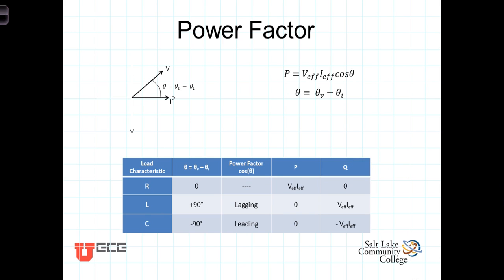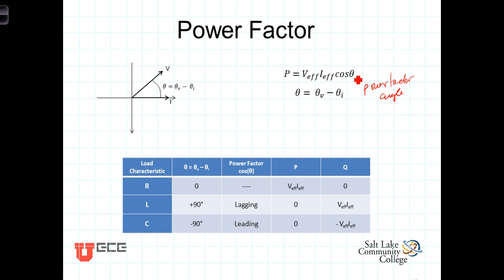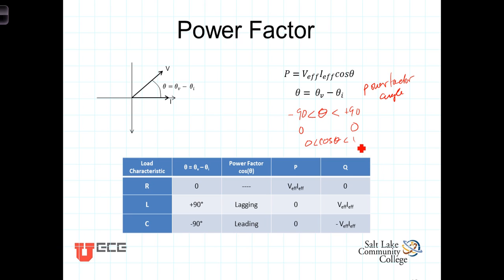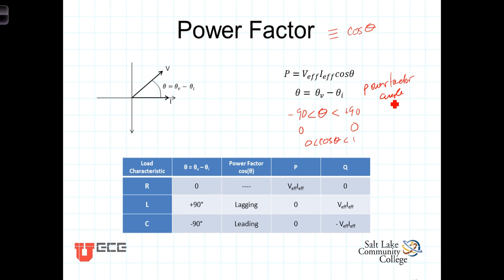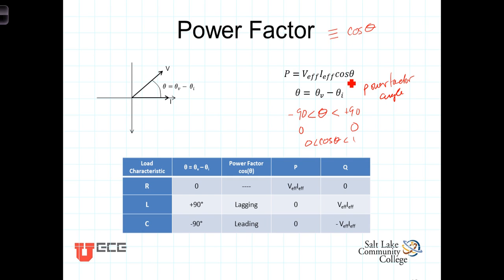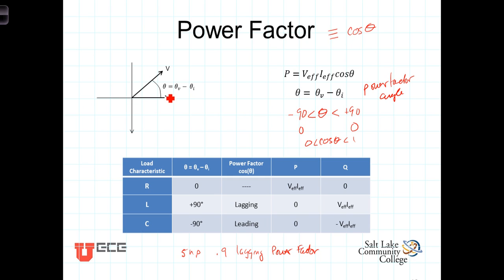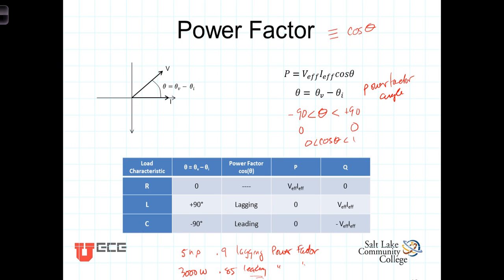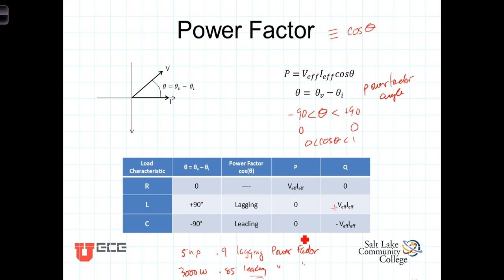L10 1 6Power Factor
Power Factor is defined and demonstrated